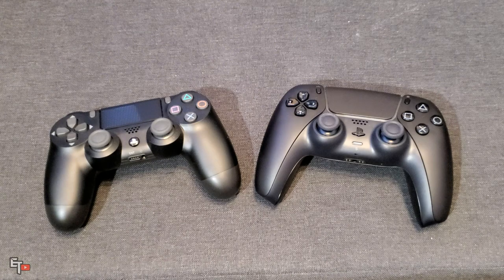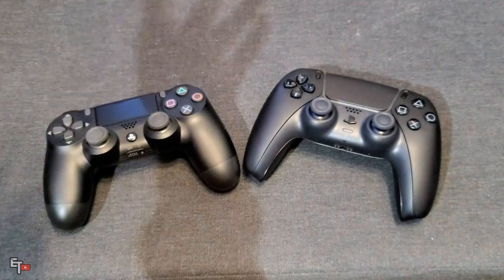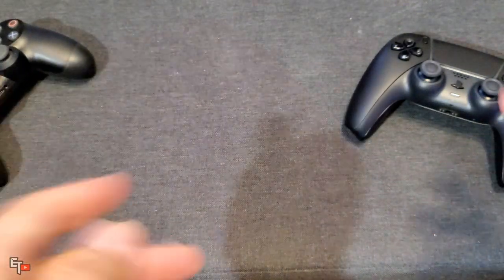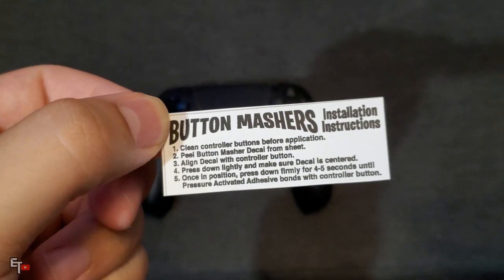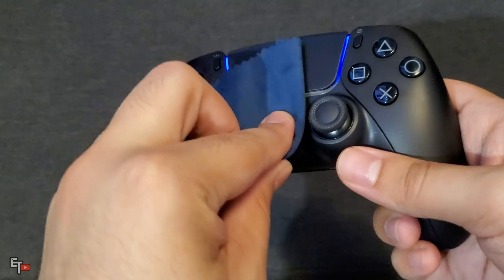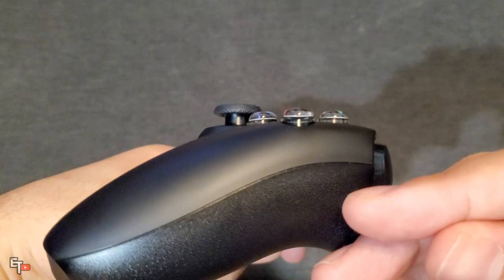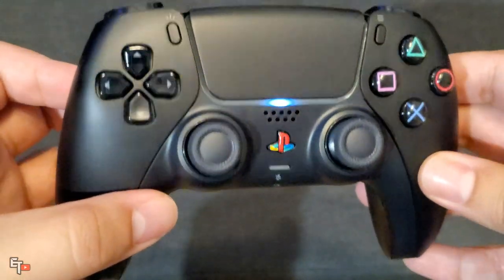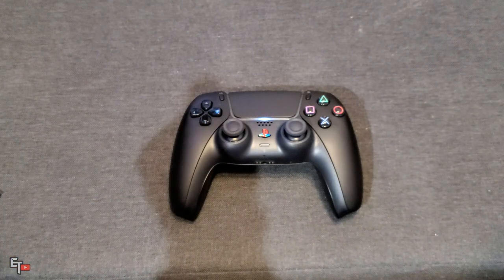How to make a Classic PS5 Controller (CHEAP & EASY)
FOR NEARLY 10 YEARS THE ELT NETWORK ON YOUTUBE HAS BEEN BRINGING YOU PLAYTHROUGHS WALKTHROUGHS GAMEPLAY REACTIONS TRAILER EDITED VIDEO REVIEWS & MORE! FROM VARIOUS MEDIA PROPERTIES RAGING FROM WWE MARVEL SPIDER-MAN AVENGERS DC COMICS BATMAN SUPERMAN JUSTICE LEAGUE DRAGONBALL SPONGEBOB PLAYSTATION XBOX & OTHERS!